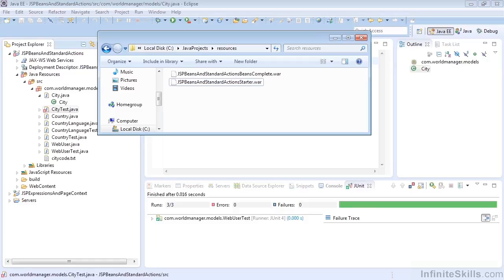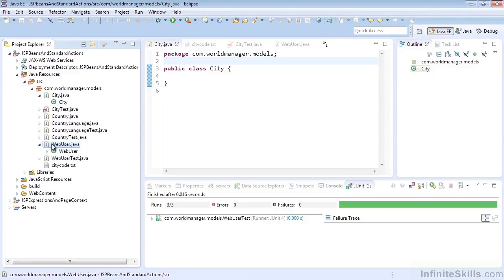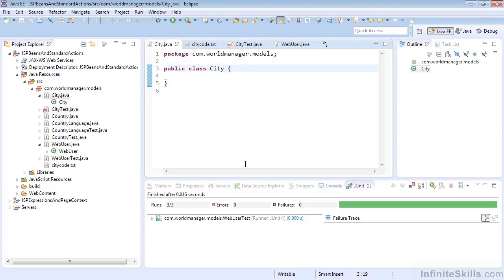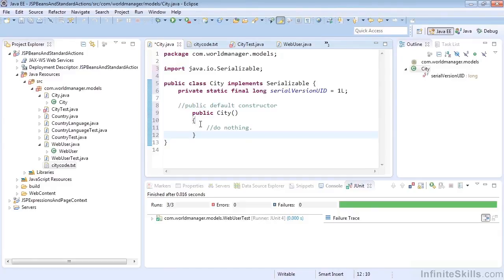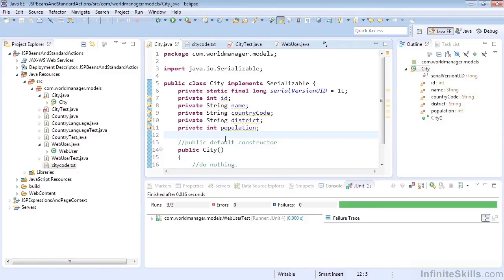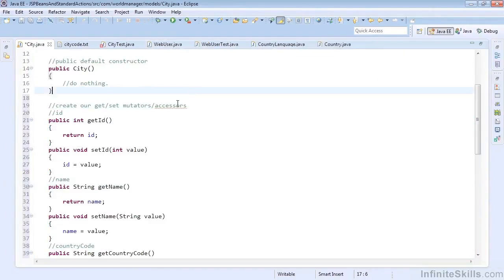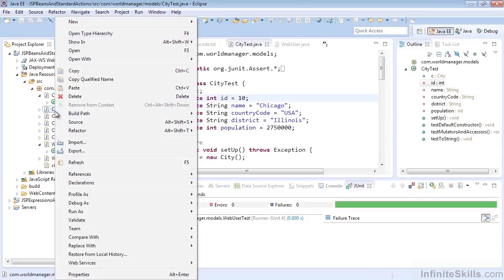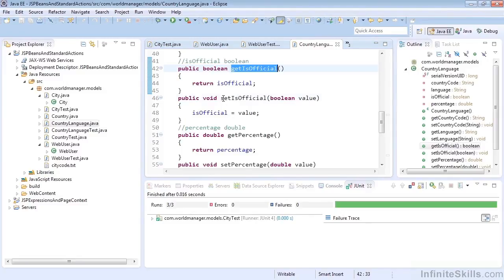0502. Java Beans.mp4